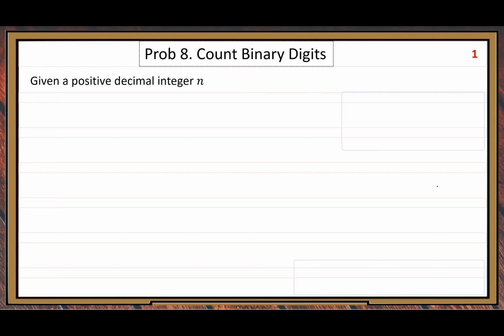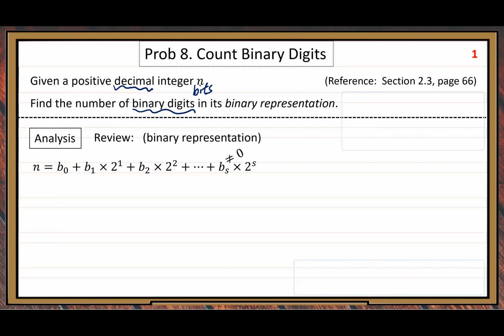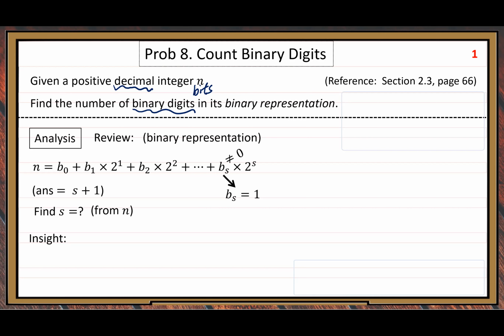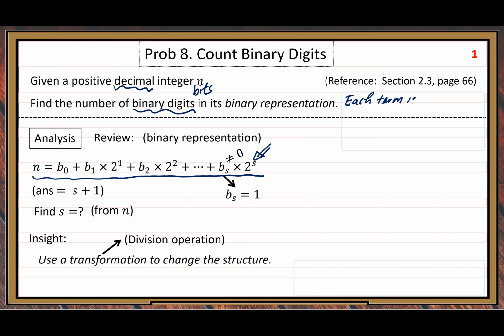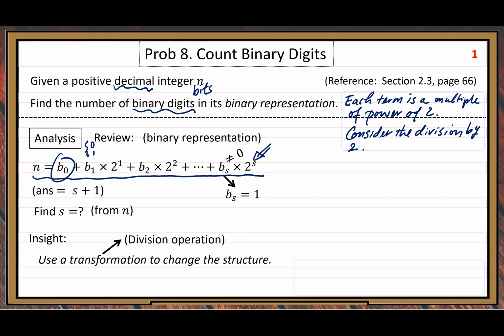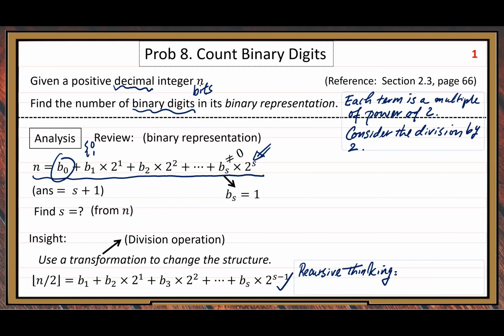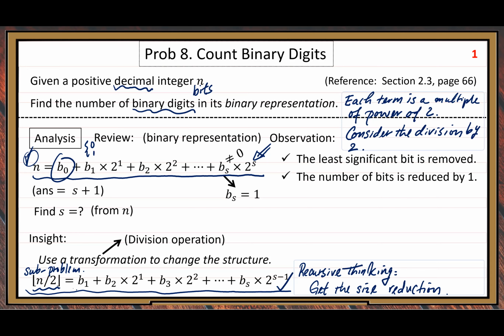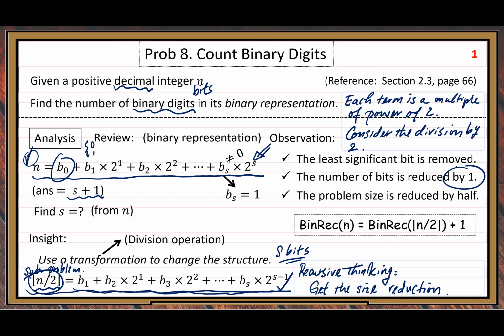CS3130SP23Module3BVid1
This video is for teaching at UMSL:  CS3130,  Spring 2023,  Module 3 Part B  Sub-Topic 1:  Count Binary Digits - Recurrence Relation